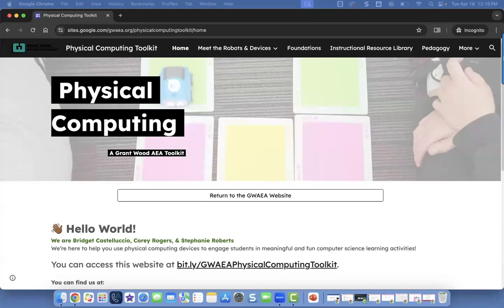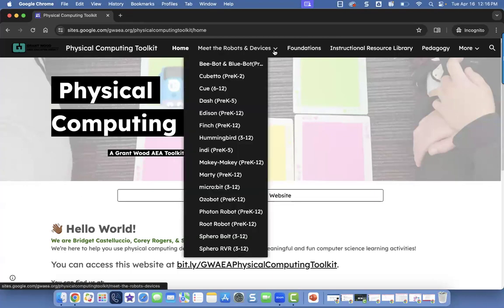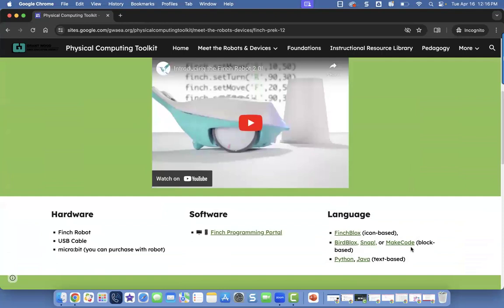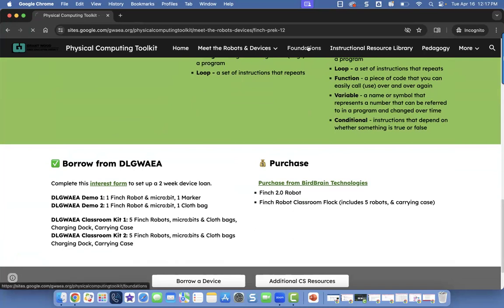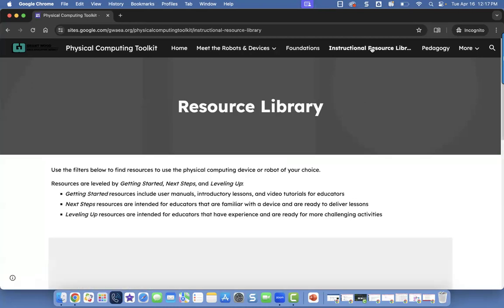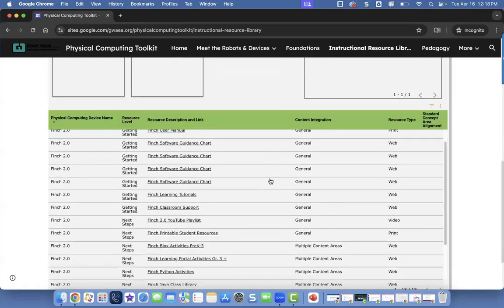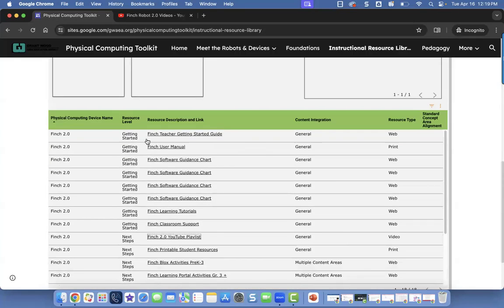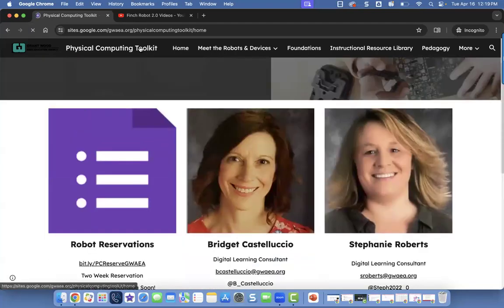An Introduction to the GWAEA Physical Computing Toolkit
Welcome to the Grant Wood AEA Physical Computing Toolkit. This resource highlights physical computing devices we have in our collection for reservation.